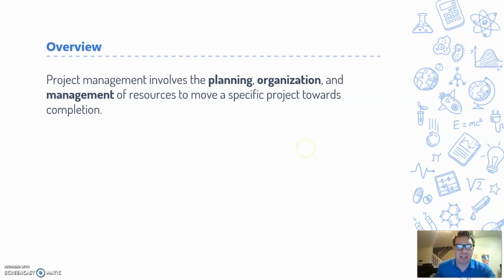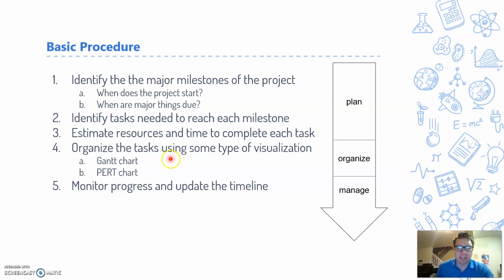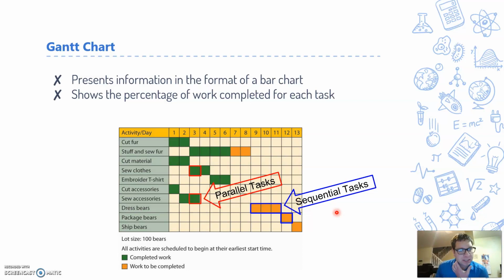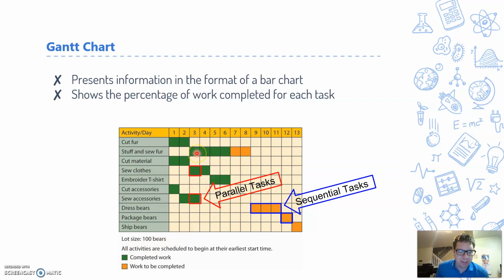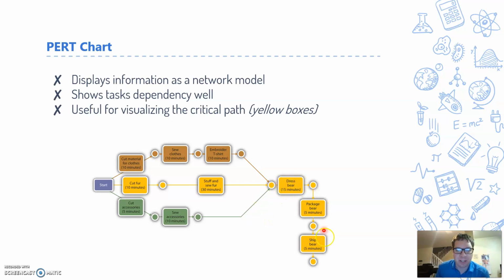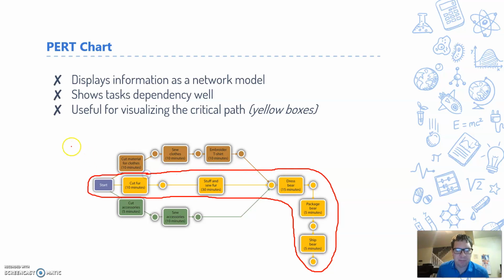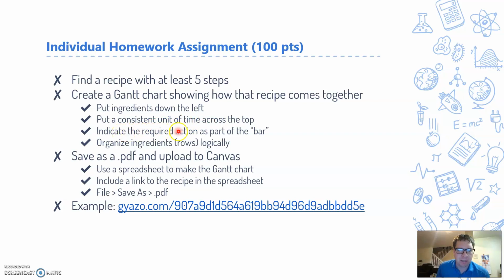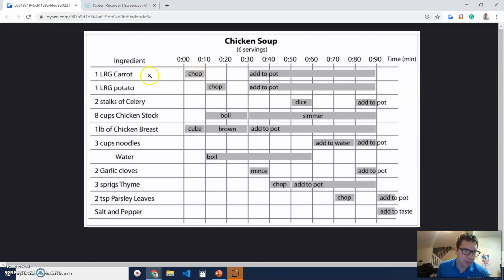EGR-104: Project Management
Brief lecture on Project Management for the EGR-104 (Engineering Design) course at St. Charles Community College.